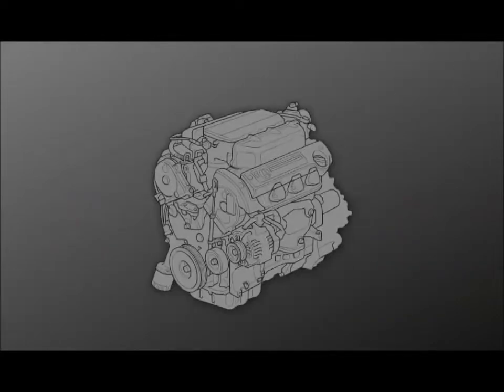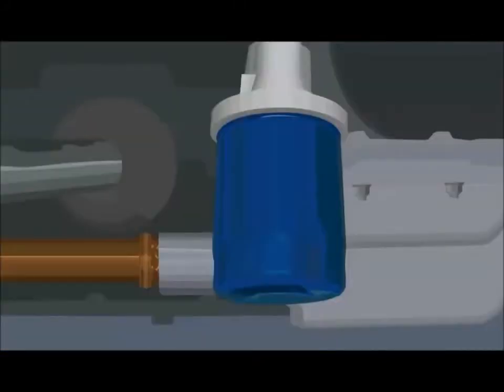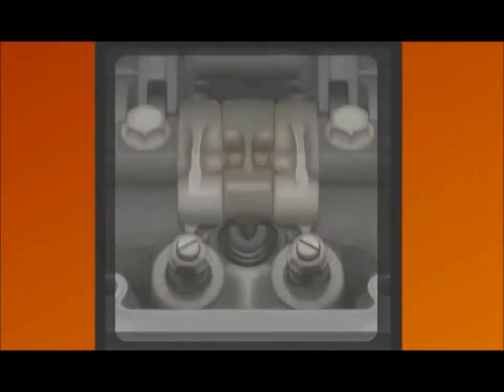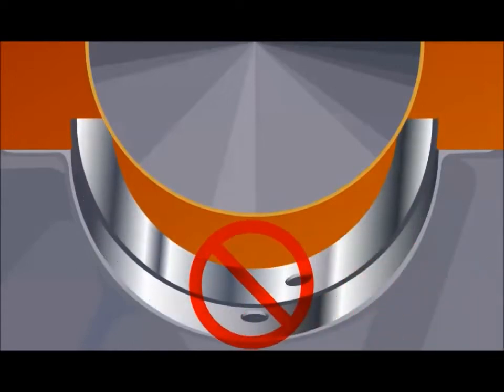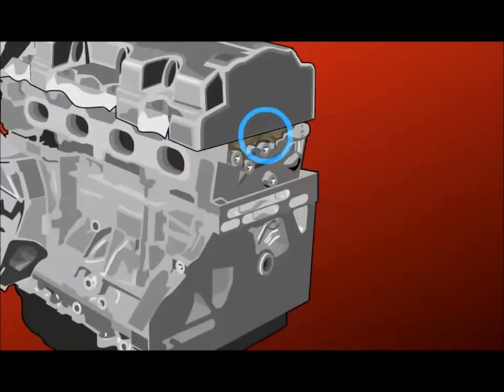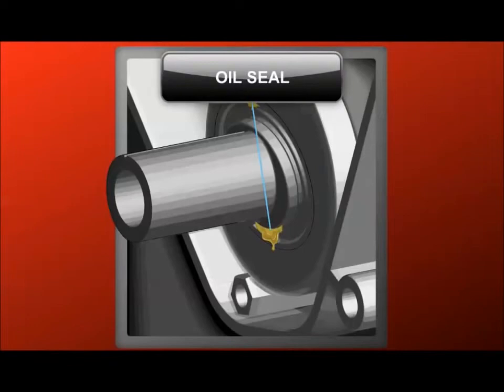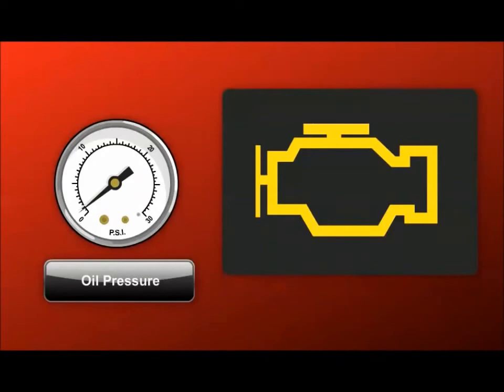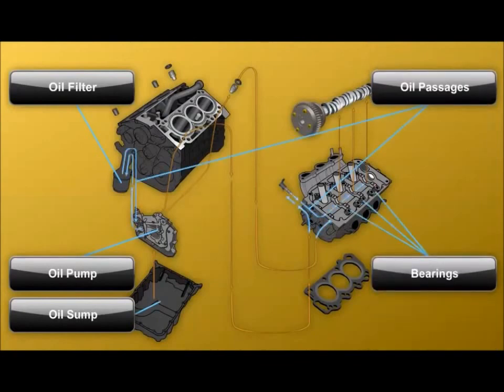Lubrication System of Automobile Vehicle